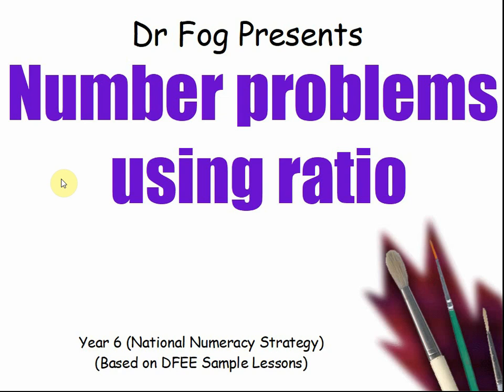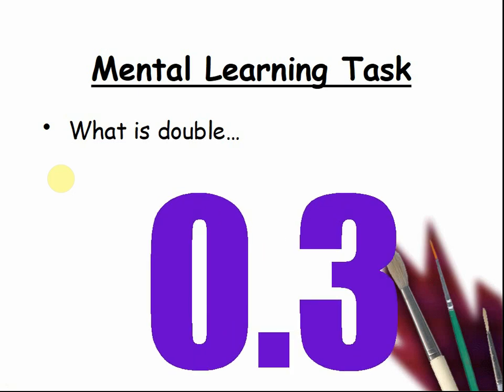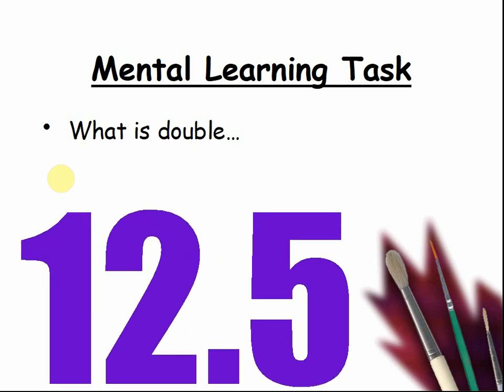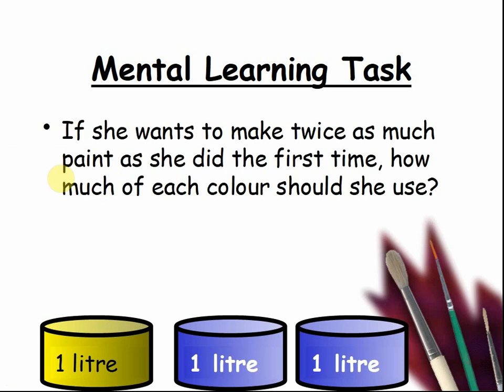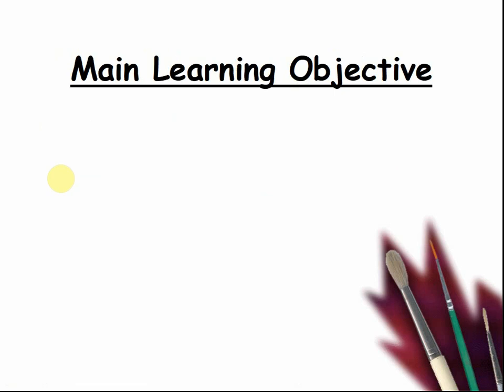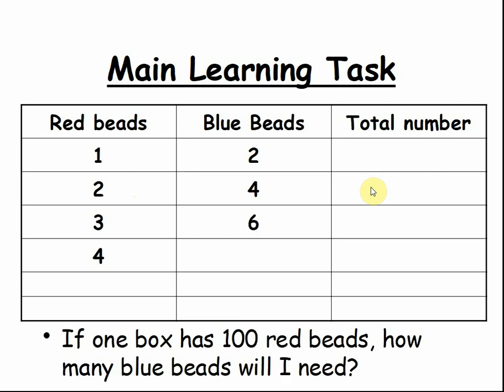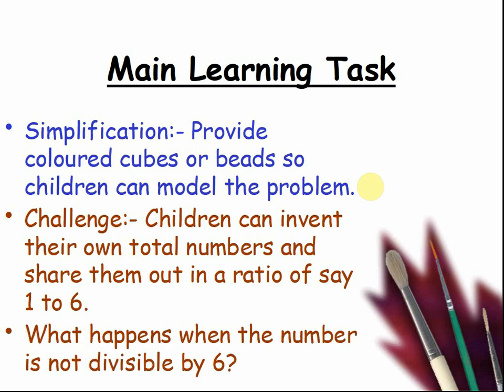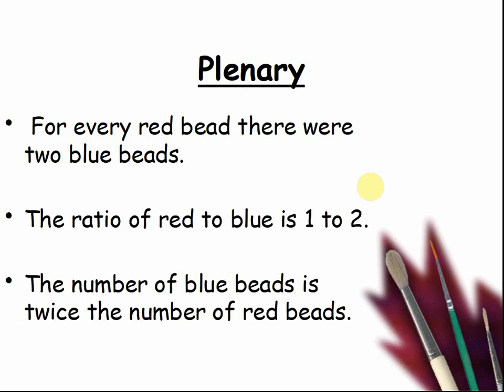Ratio Number Problems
Ratio Number Problems is part of Year 6 Lesson 7 Autumn Number problems using ratio Maths Lesson is a fun lesson about using ratios and proportions. This lesson about Ratio Number Problems looks at how we could mix paint in different volumes and how to solve questions about red and blue beads. It also looks at doubling and halving numbers. This is a wonderfully dynamic Ratio Number Problems lesson, perfect for either the classroom or the home.